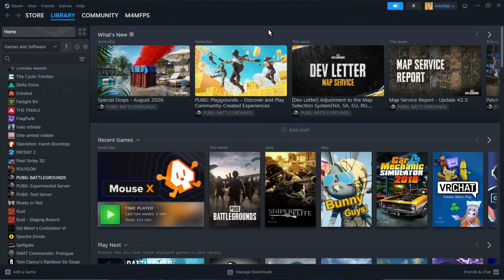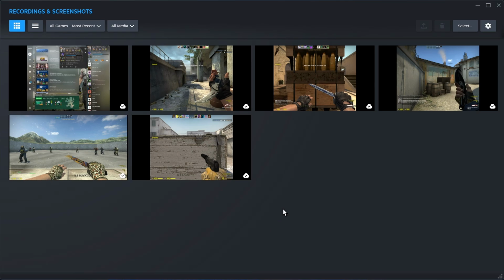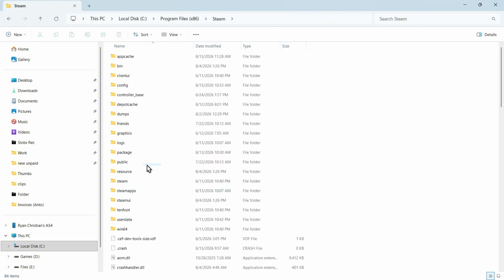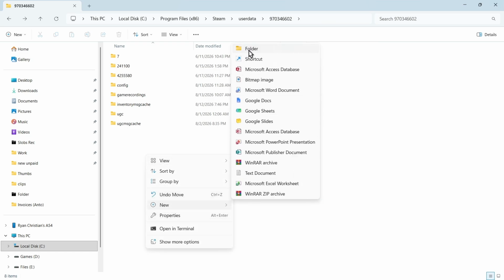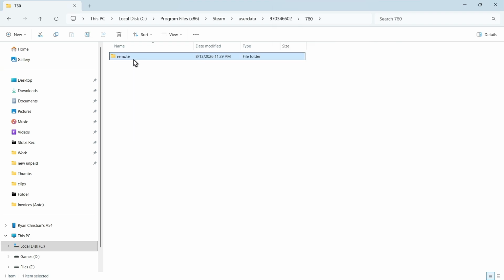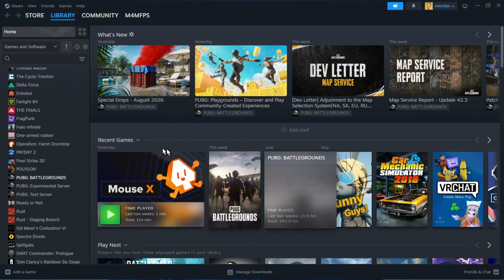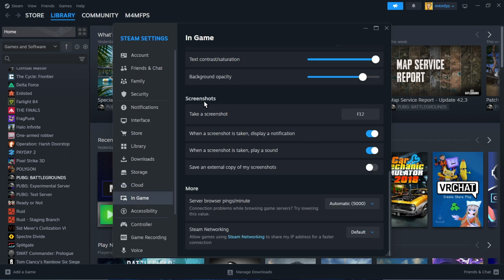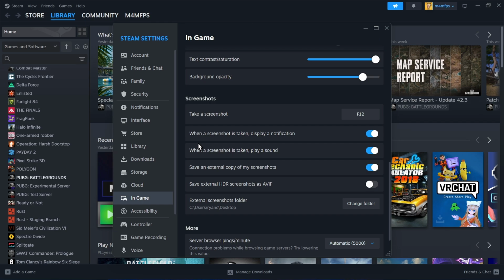How To Find Steam Screenshots on PC (Easy Guide 2026)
How To Find Steam Screenshots on PC

In this video, I will show you how to find Steam screenshots on your PC step by step. If you've taken screenshots while playing games through Steam and can't find where they're saved, this tutorial will show you how to locate your Steam screenshots using the Steam client and Windows File Explorer. You'll also learn how to open your screenshot folder, find screenshots from specific games, and access your saved Steam screenshots in 2026.

00:00 Introduction
00:10 How To Find Steam Screenshots on PC